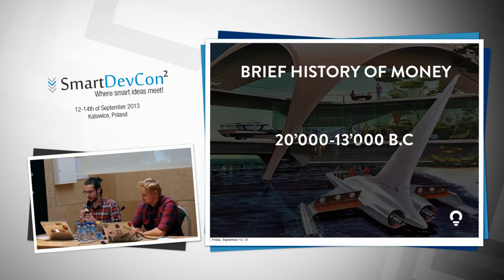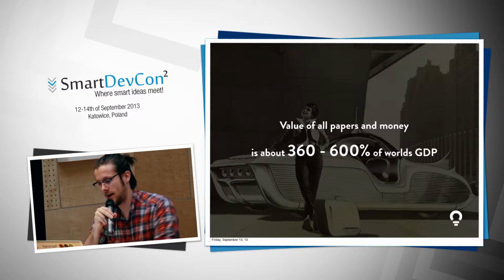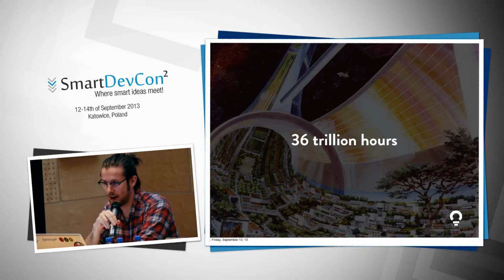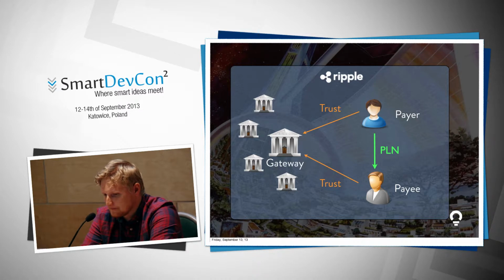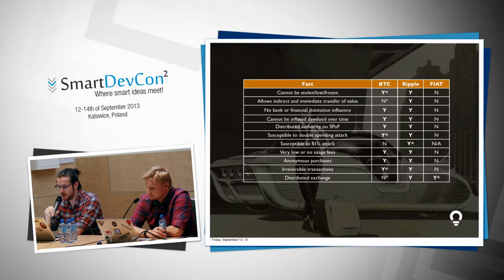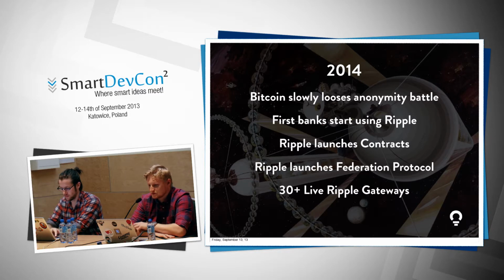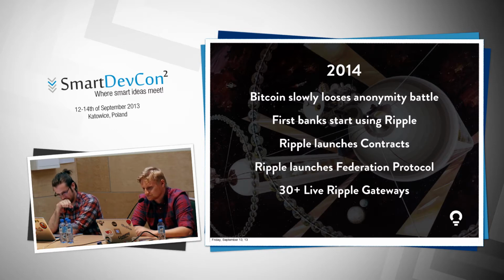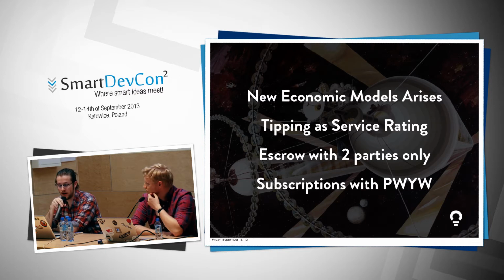Adam Filipowski & Wojciech Ziniewicz "Ripple - Future of payments is here" SmartDevCon 2013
We would love to do a talk about Ripple, the revolutionary new open payments network ripple.com, specifically its influence on mobile and micro transactions and how it will change the future of money.

Our presentation will include slides and also an interactive demonstration of how Ripple works, while also covering the following topics: - How open payment networks may change the world of banking
- How micro-transactions may create new services and open new markets
- How the acceleration of transaction confirmation speed may affect our day-to-day routines
- The difference between Ripple and crypto-curiences like Bitcoin or Litecoin